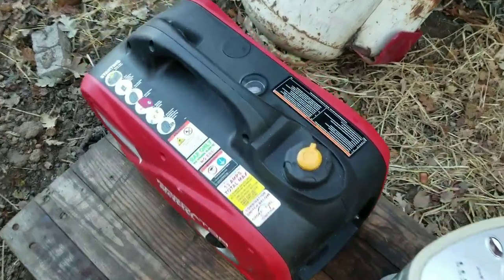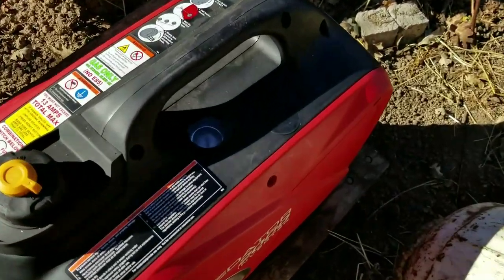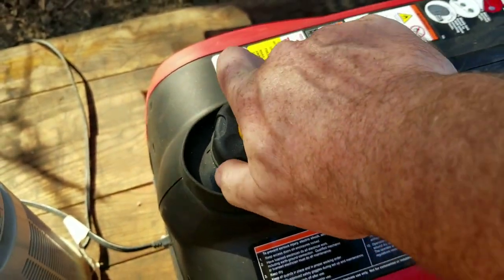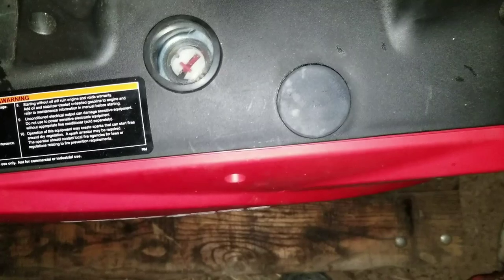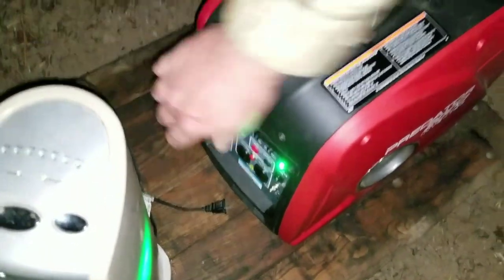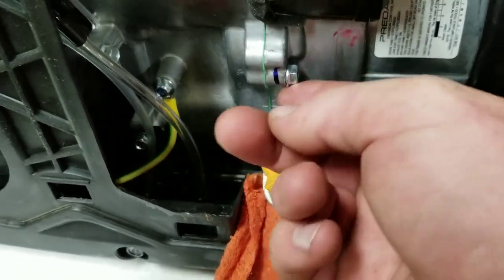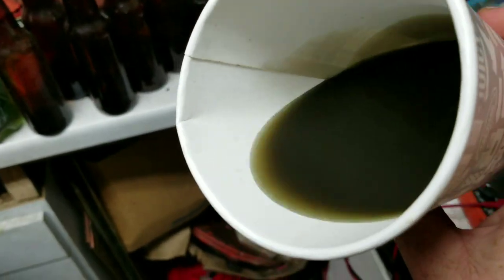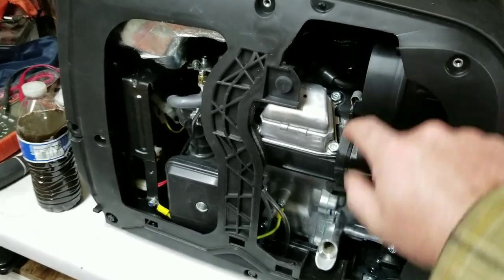Predator generator 2000 stress test running it near full load for 8 hours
just trying to see if she will bow'd up